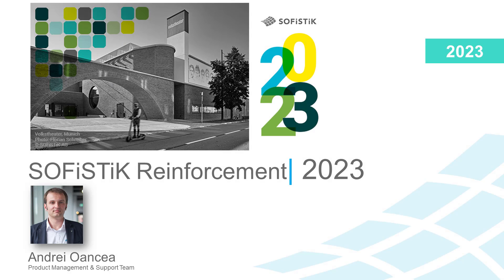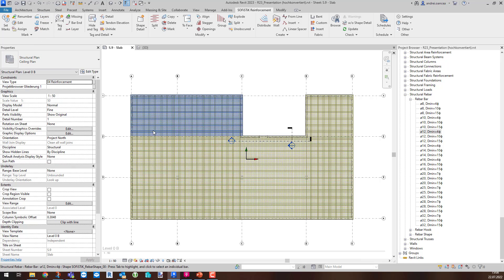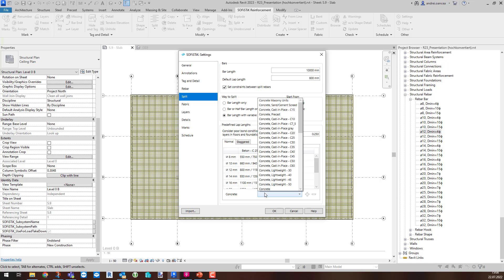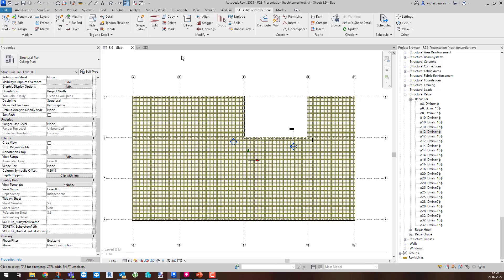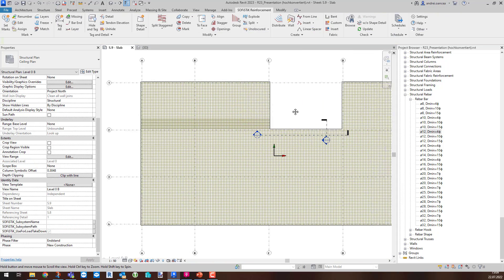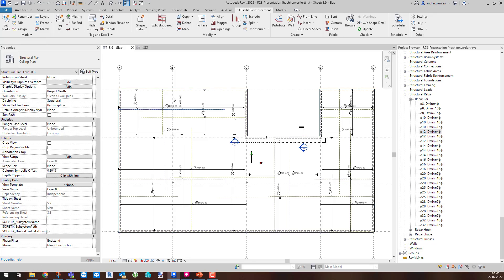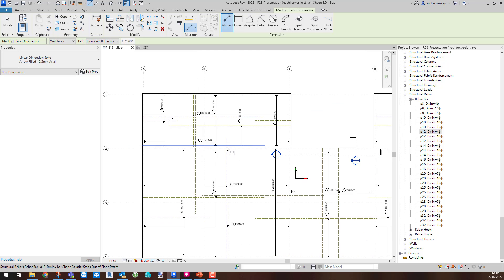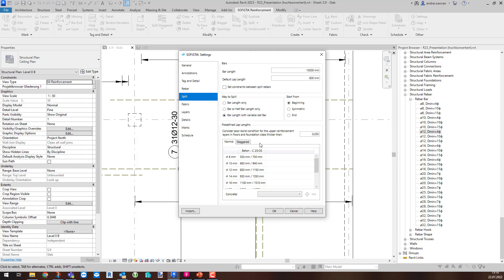SOFiSTiK RC 2023 - Split Staggered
This tutorial shows how to split rebars in a staggered layout according your desired predefined bar and lap lengths, taking into account the bond condition of the concrete.

Use RC to split rebars fast and easy according to bonding conditions

♦ Split rebars and apply automatically overlapping lengths considering concrete bonding condition

♦ Three new commands allow intelligent spliting based on common patterns or user-defined splitting lines